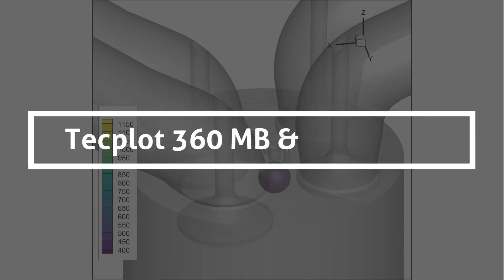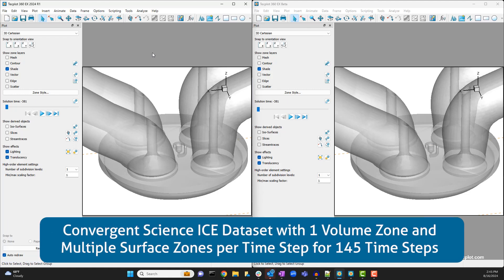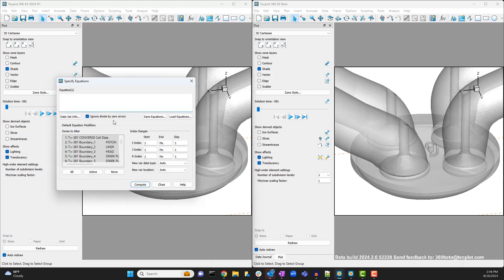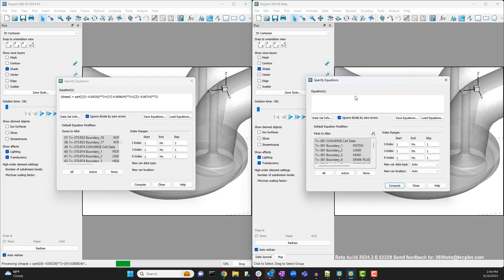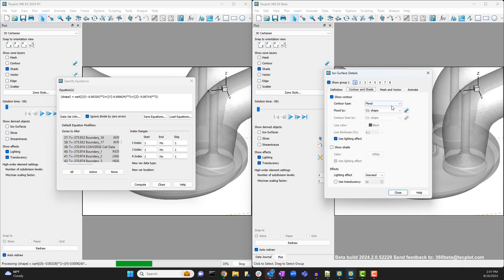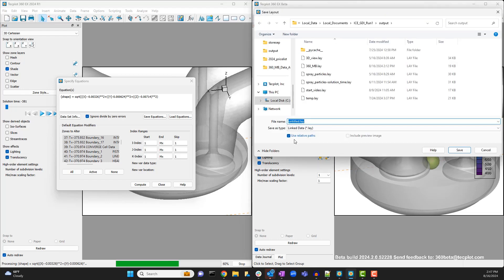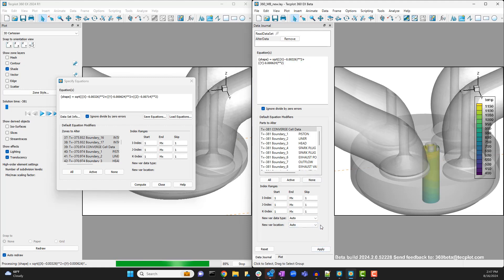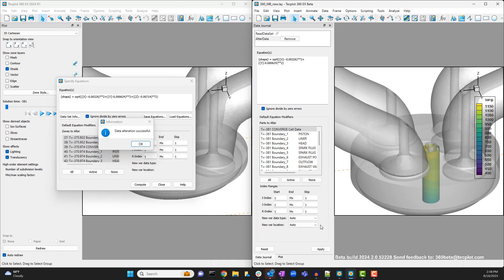How Tecplot 360 MB Improves the Data Alter Dialog and Workflows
In this video, we demonstrate how the new Tecplot 360 MB framework improves the functionality of the Data Alter dialog and associated workflows.

Here, we compare the process between Tecplot 360 EX 2024 R1 and Tecplot 360 MB for creating and altering an iso-surface around the spark plug of an ICE through time. We use a Convergent Science Dataset that has 1 volume zone and multiple surface zones per time step for 145 time steps.